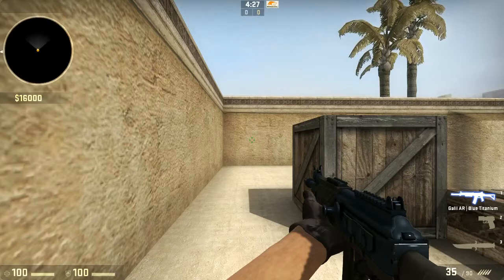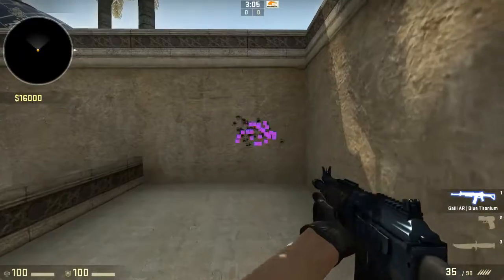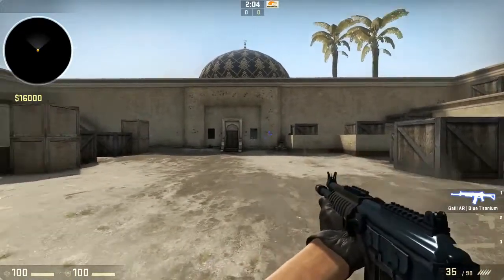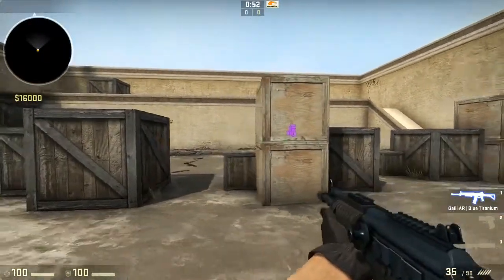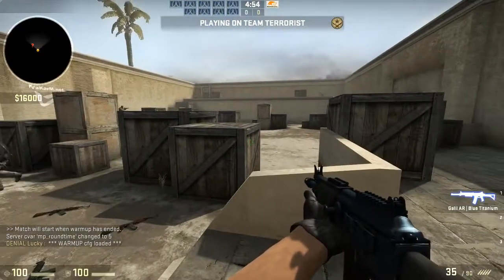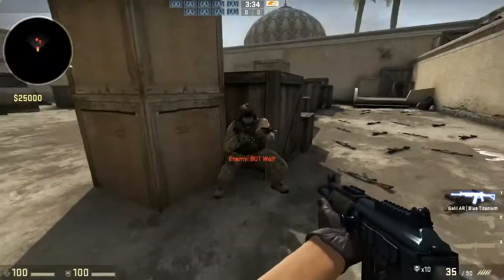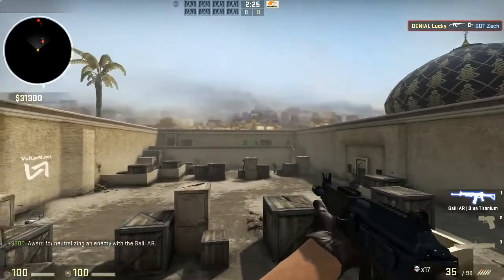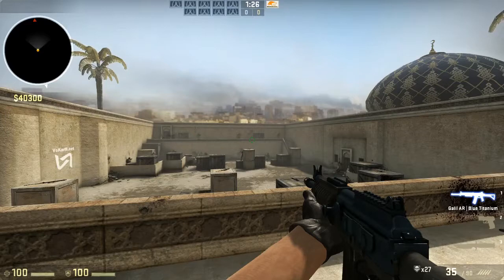Weapon Guide Galil Gun Guide By Lucky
Netcode Guides Weapon Guide Galil Gun Guide By Lucky